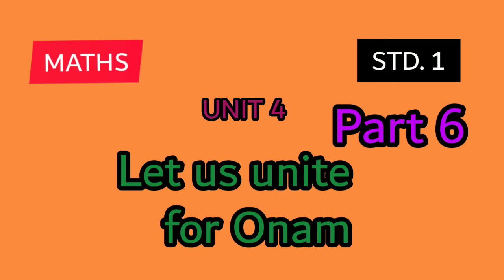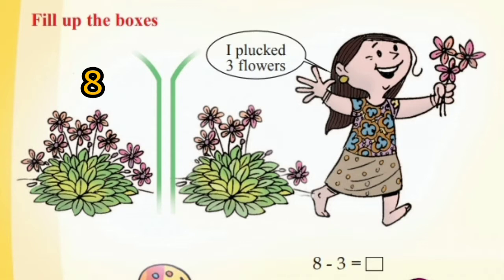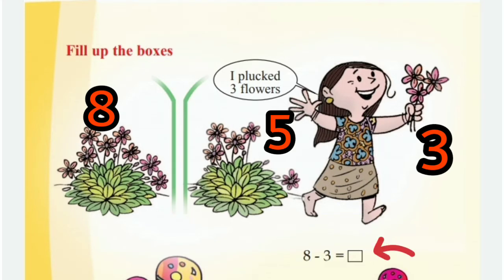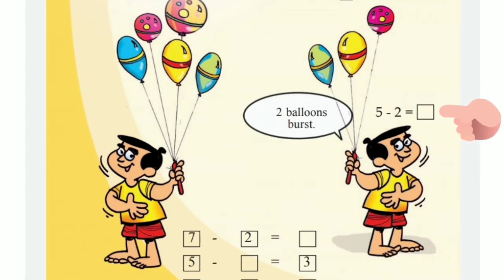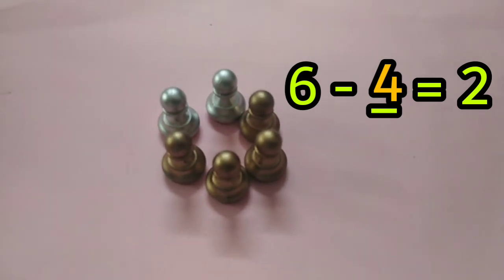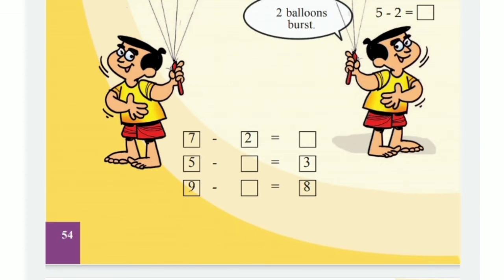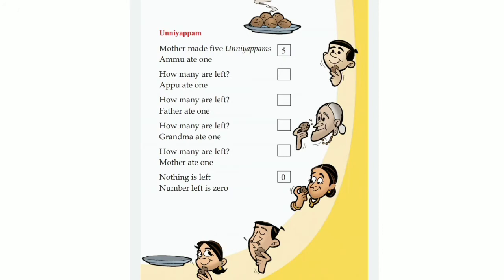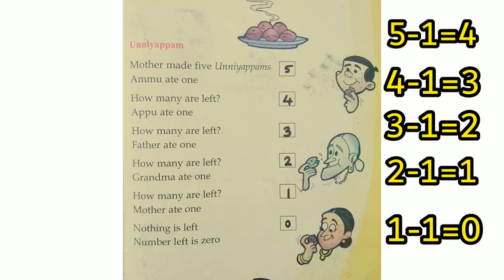STD 1, MATHS,UNIT 4., Let us unite for Onam,PART 6, English medium.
STD 1, MATHS,UNIT 4., Let us unite for Onam,PART 6, English medium., Kerala state syllabus